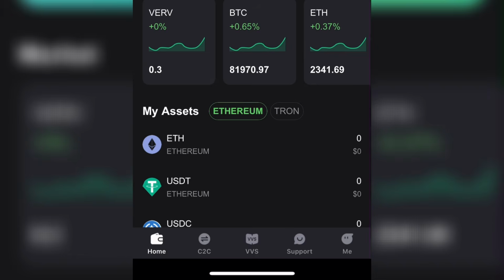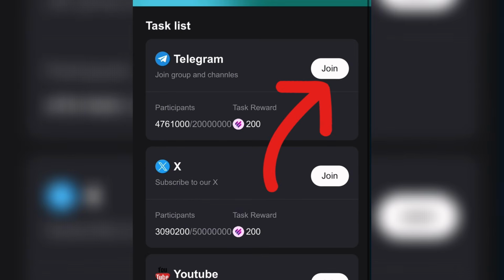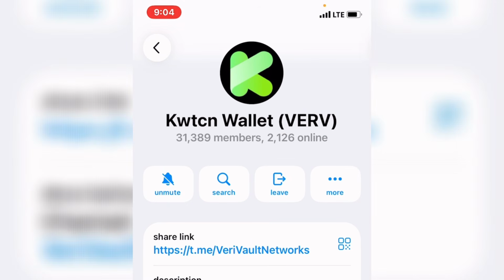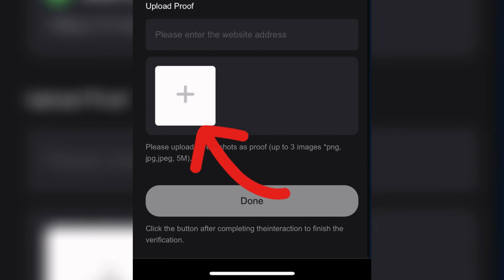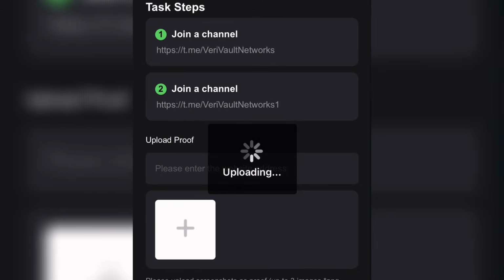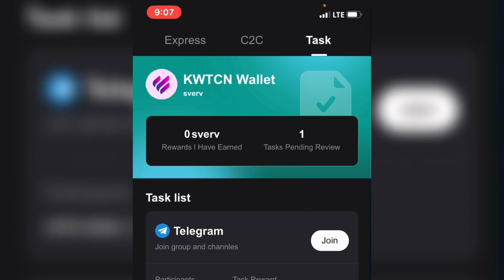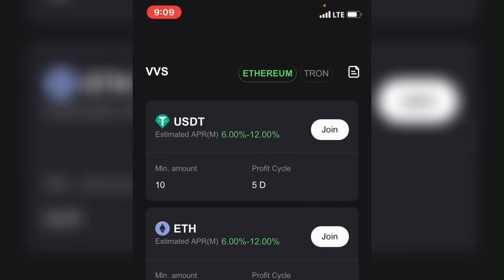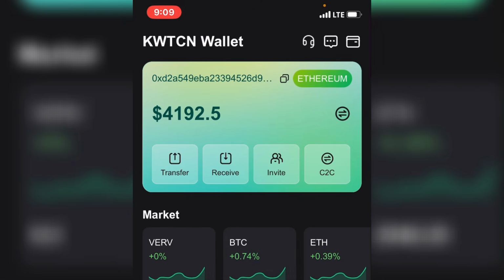How To Complete Tasks & Withdraw On KWTCN Wallet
How To Complete Tasks & Withdraw on KWTCN Wallet 🚀 (Full Beginner Guide)

In this video, I’ll show you step-by-step how to complete tasks on KWTCN Wallet, earn rewards, and withdraw successfully without confusion.

If you’re new to KWTCN Wallet or looking for the latest crypto airdrop tutorial, this video covers everything you need to know — from registration to task completion and withdrawal.

✅ How to register on KWTCN Wallet
✅ How to bind invitation code correctly
✅ How to complete tasks and earn rewards
✅ How to withdraw from KWTCN Wallet
✅ KWTCN Wallet withdrawal tutorial
✅ Latest VERV token update

🎁 Invitation Code:
5IT4J3

⚠️ IMPORTANT:
Bind the invitation code during registration to receive your FREE 5,000 VERV tokens.

🛡 MSB Verification:
Search “KWTCN” on FinCEN

Ethereum (ERC20):
0x9e2435CB2abFf805D6Ae1F775a4b5f51bC259f04

TRON (TRC20):
TGbGapFR2E8zkNMM9fvi1fkma938t5m8DX

This video is for educational and informational purposes only. Always do your own research (DYOR) before investing in cryptocurrency or joining any crypto airdrop.

I do NOT guarantee profits or financial returns. Crypto investments are risky and may result in loss.

Beware of scammers — I will NEVER ask for your password, recovery phrase, PIN, or money.

KWTCN Wallet tutorial
KWTCN Wallet withdrawal
How to withdraw on KWTCN Wallet
KWTCN Wallet app
VERV token
KWTCN Wallet airdrop
How to complete tasks on KWTCN
Crypto airdrop 2026
Latest crypto airdrop
Earn crypto free
How to earn VERV token
KWTCN Wallet registration
KWTCN Wallet Nigeria
Crypto earning app
VERV withdrawal tutorial